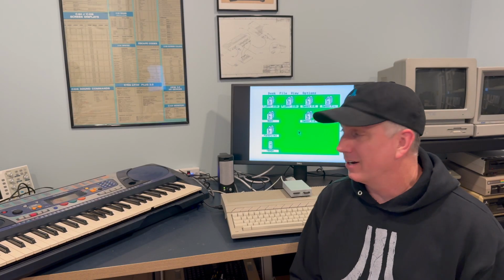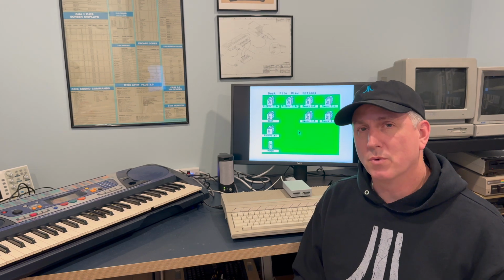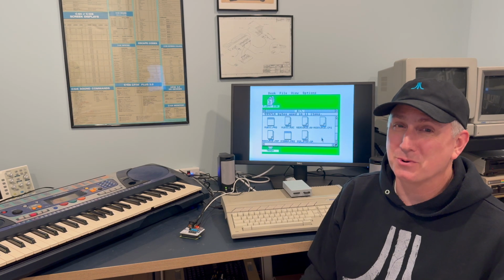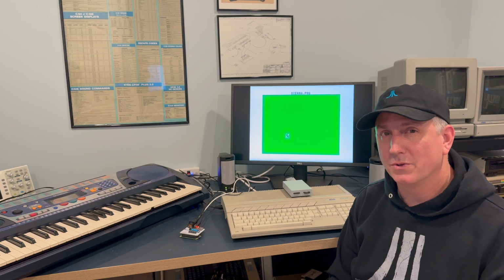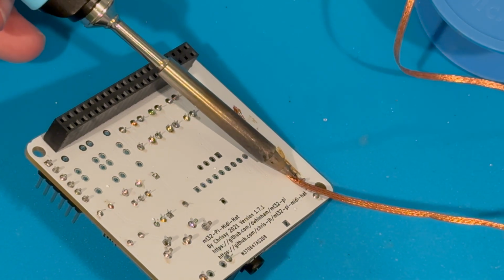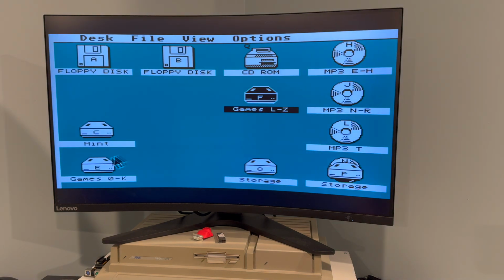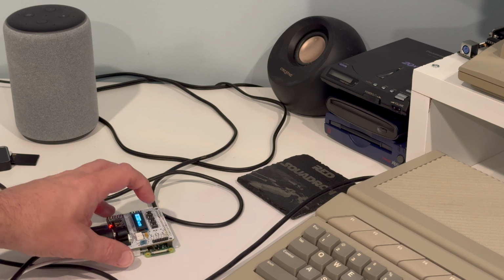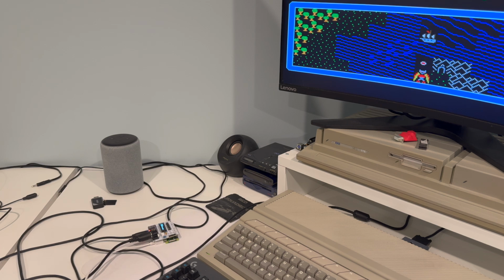Let's use the Atari ST midi port! Building and using an MT-32 Pi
Here we build an MT-32 Pi hat and listen to the awesomeness of Roland music output.

00:00 Intro
02:49 Ultima IV with and without midi music
06:36 Space Quest 3 from the MT-32 Pi
08:01 Space Quest 3 with basic ST audio out
09:54 Building up the MT-32 Pi hat
26:40 My ears are BLEEDING testing the MT-32 with bad settings
28:18 fixing the config settings
29:41 Now it sounds right
32:02 Conclusion